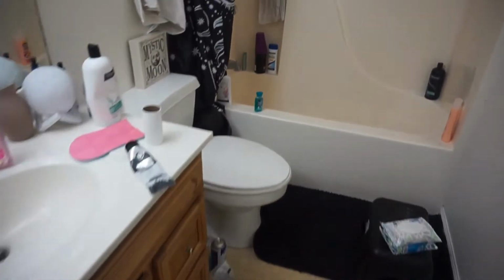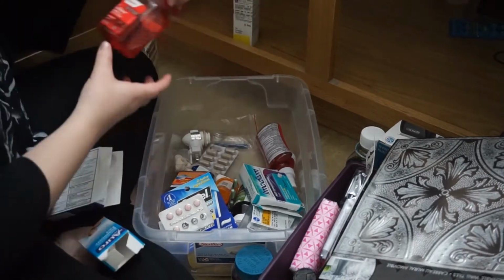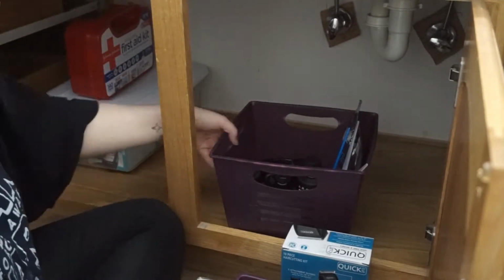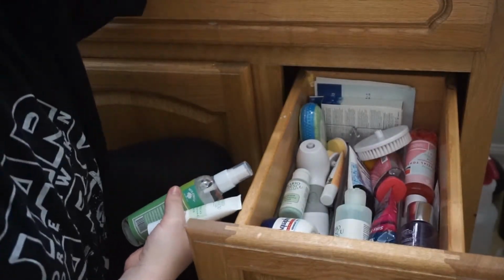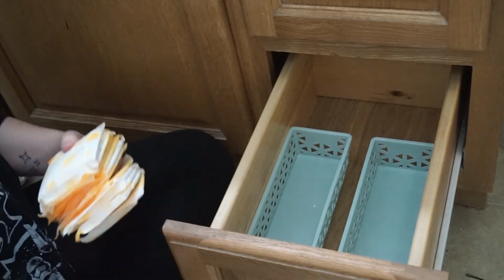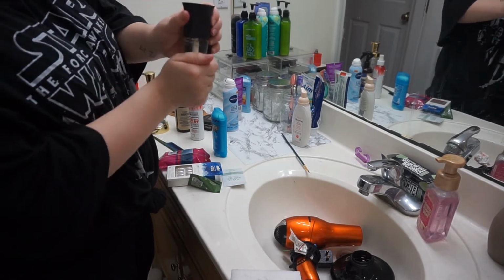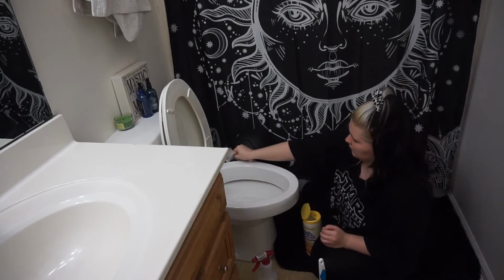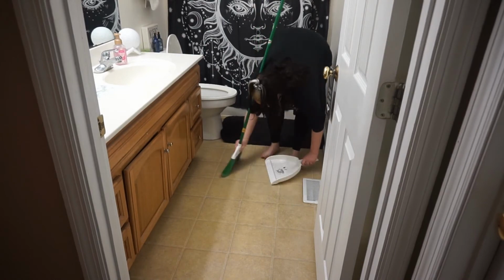BATHROOM DEEP CLEAN & ORGANIZE W/ ME | MOTIVATING & RELAXING MUSIC